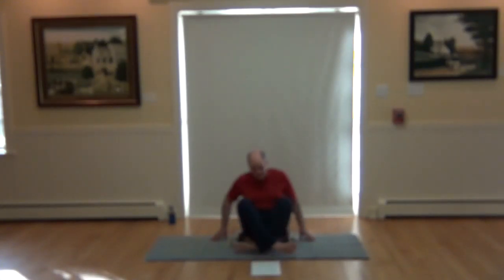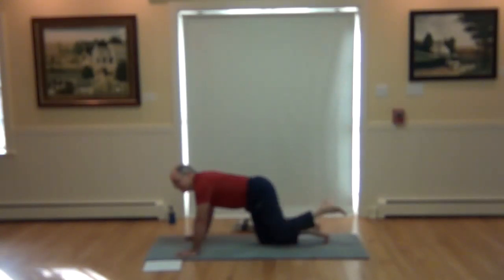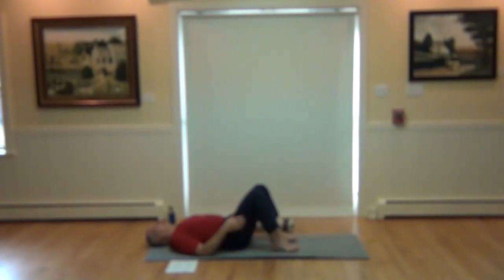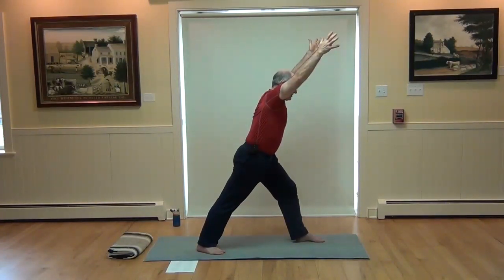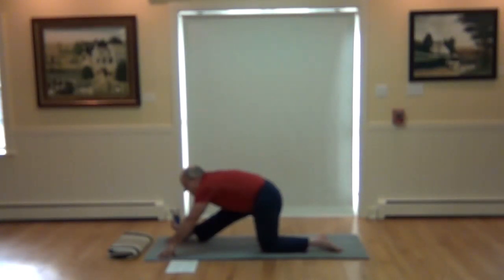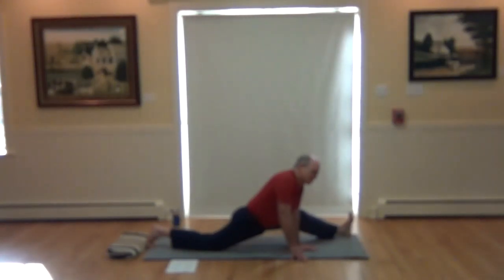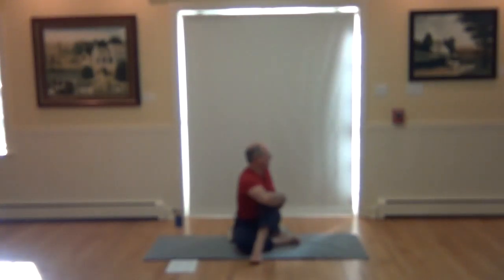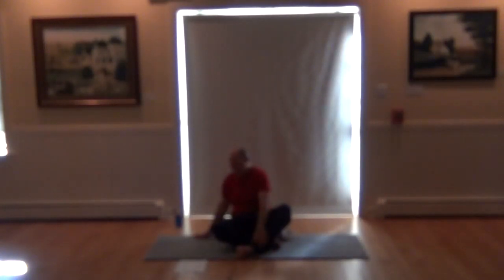Yoga for Hips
This yoga practice will be for opening the hips and releasing tension in the lower back. Sitting for long periods of time tends to make the hip flexors tight, thereby increasing the strain on the spine. We will balance the antagonistic pairs of muscles in the lower body by strengthening the weaker side, and gently stretching the tighter side in a progressive series of poses. Stretching the psoas and piriformis muscles will improve your range of motion in the hips and help decrease back pain. This opening can create an energetic shift and create space for the birth of new ideas.